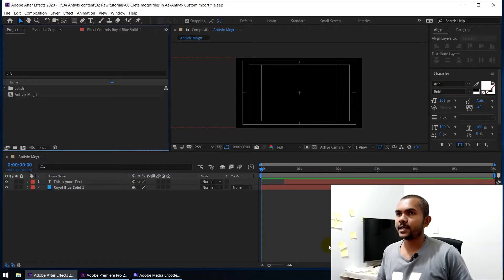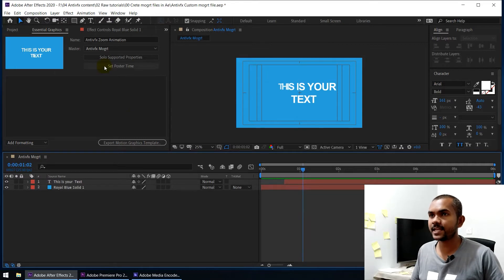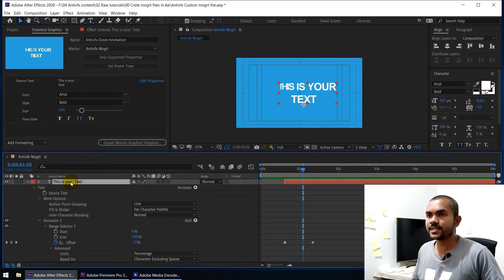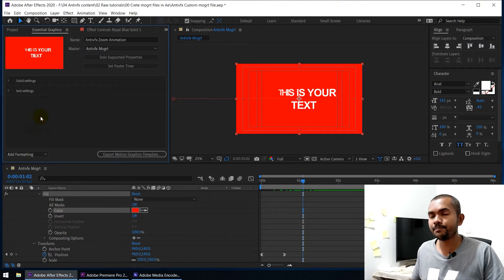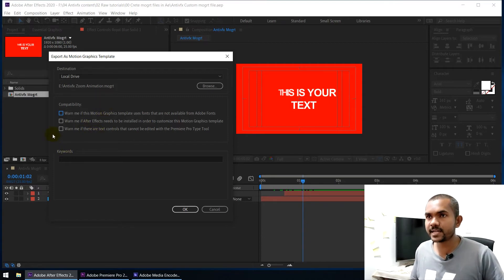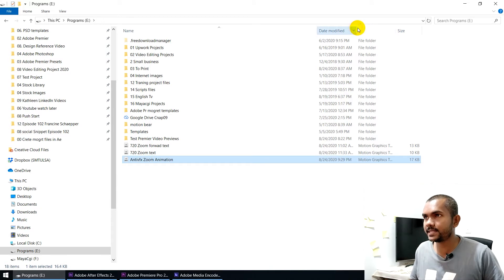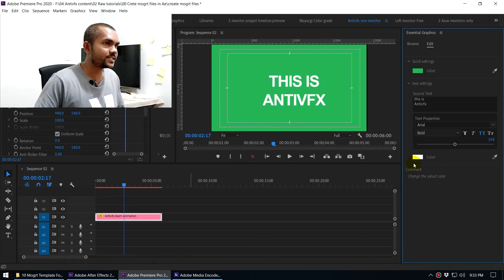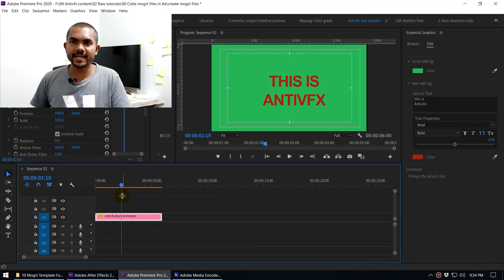How to create mogrt file in After Effects (Motion graphic Templates)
In this video You can Learn how to create mogrt file in after effects and export it as a mogrt files and use in premier as a mogrt file.(Motion Graphic template

Adobe premiere pro cc 2018 effects
Adobe premiere pro text effects,
adobe premiere pro slow motion effect,video editing tutorial,
and many tutorials to learn how to become a  video editor with adobe Premier.